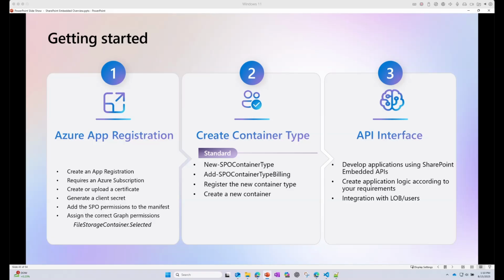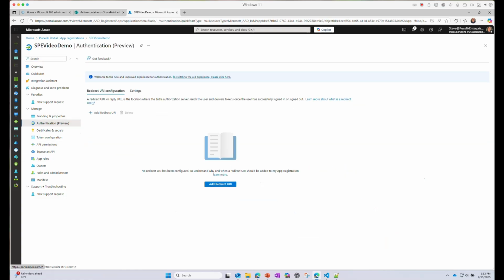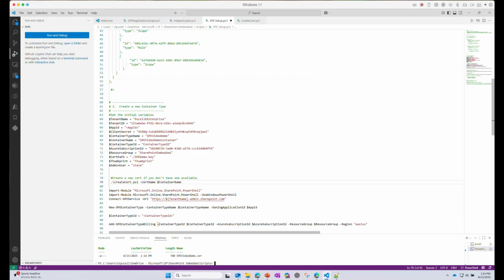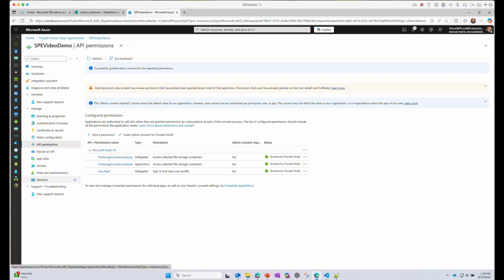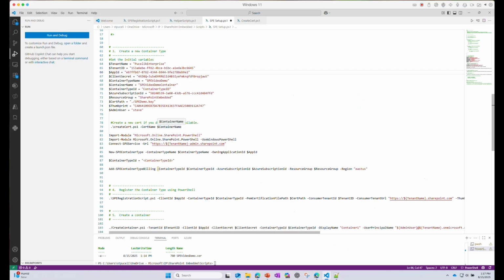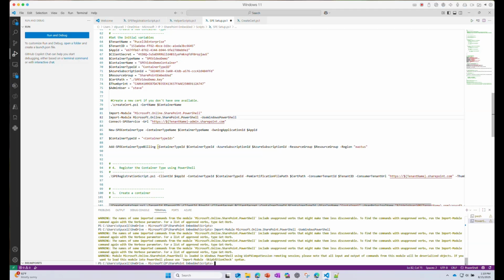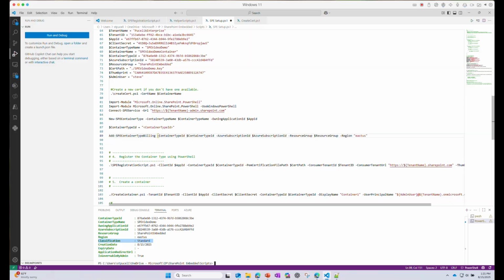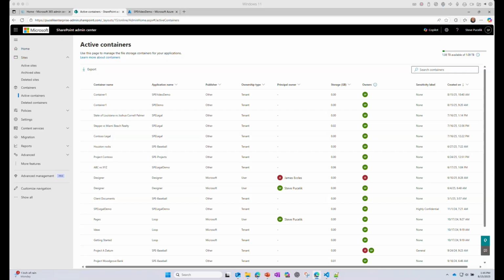Create a SharePoint Embedded Container Type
Learn how to easily create a SharePoint Embedded Container Type.  This step by step guide will have you uploading documents in less than 15 minutes.